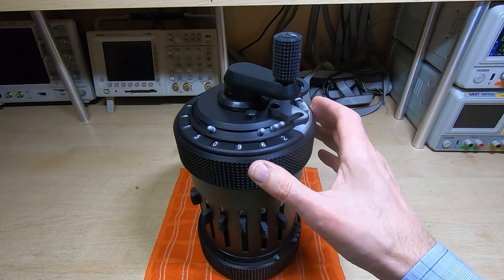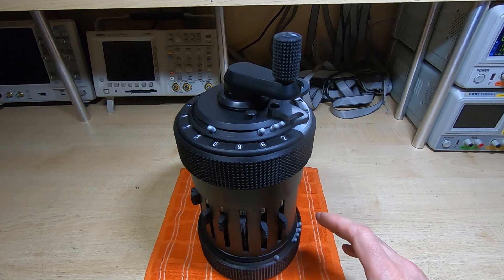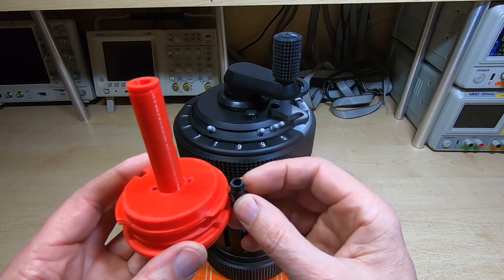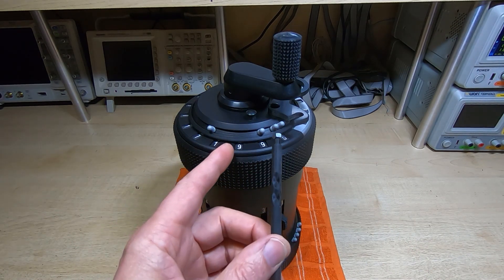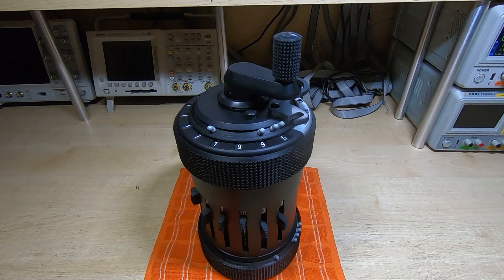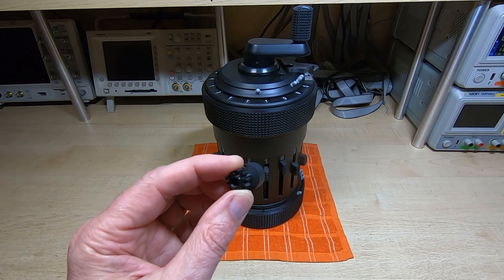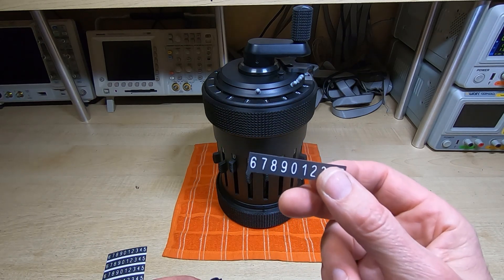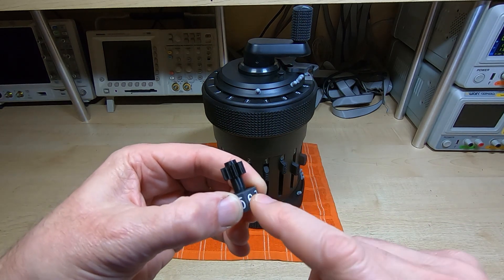Curta Calculator Project Follow up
A few final comments on the 3D printed Curta calculator project.